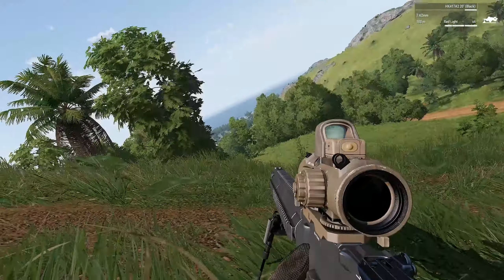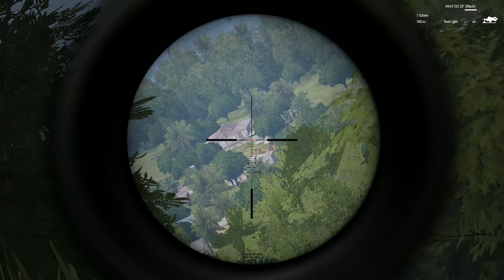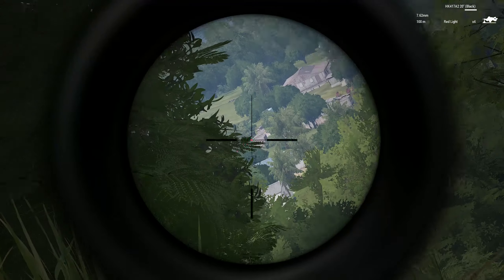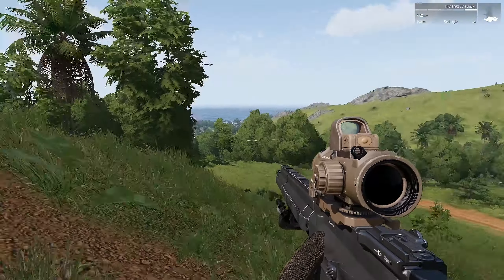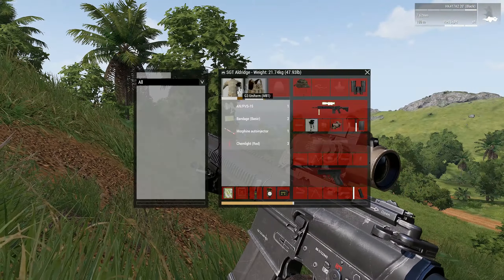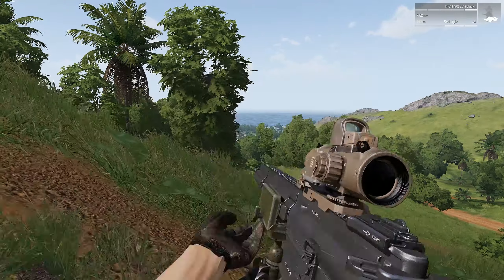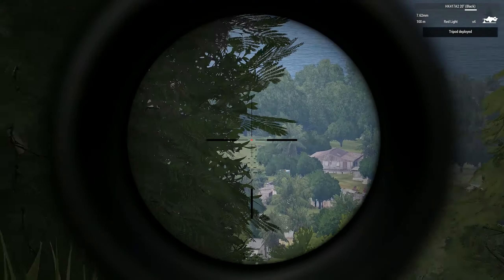SUPER ADVANCED POD TECHNOLOGY - DZN Tripod - ARMA3 30 Sec Mod Review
More pods = better.